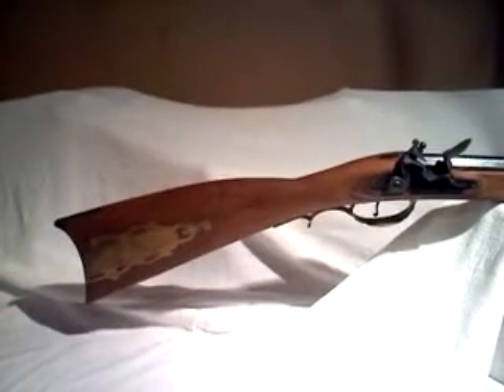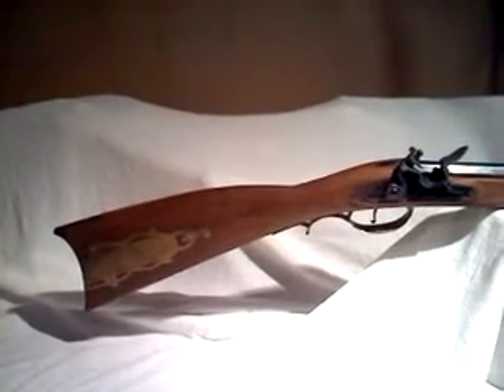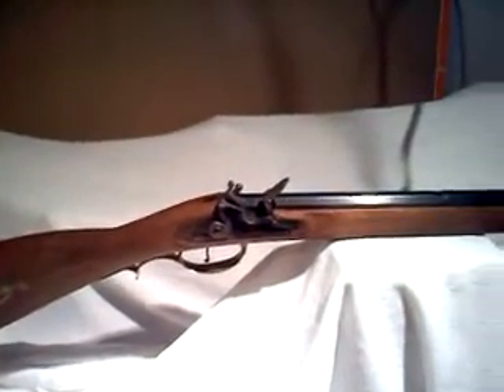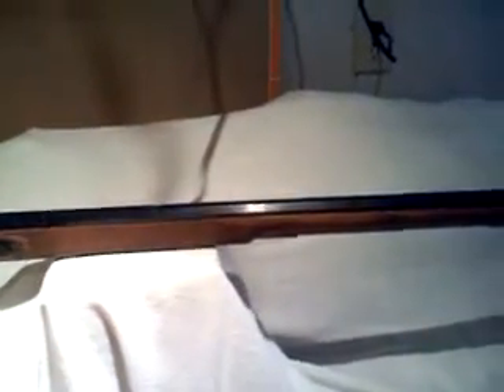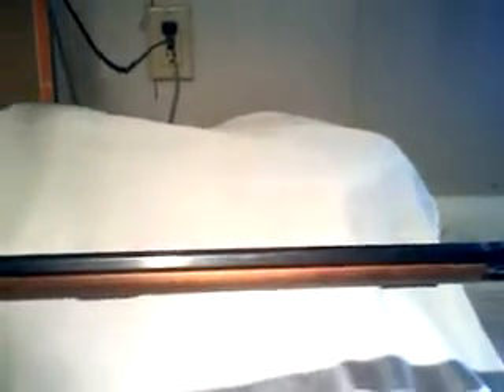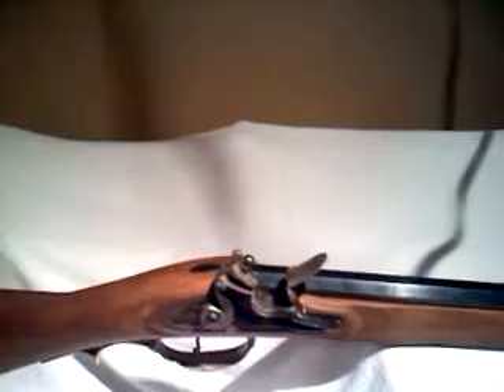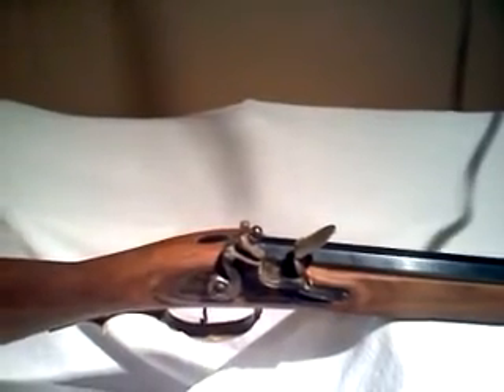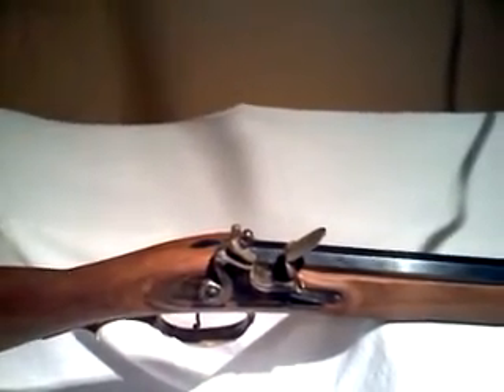Pedersoli 45 cal flintlock~SOLD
SOLD May 21,2011 Thanks for looking
Needs some TLC, missing a few parts I.E. Trigger guard screws, pins,fore-end cap, sights. This is a kit gun all parts easy made in your shop or purchased locally. $345.00 shipped to the lower 48